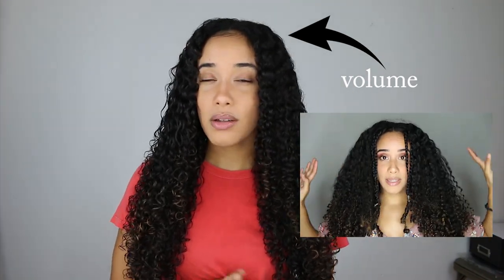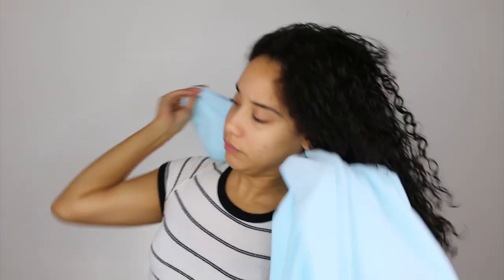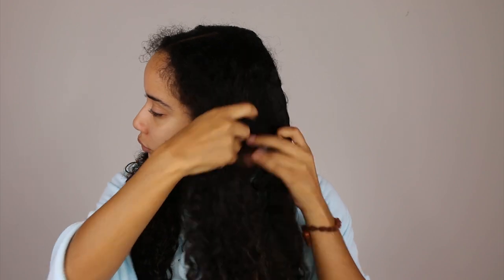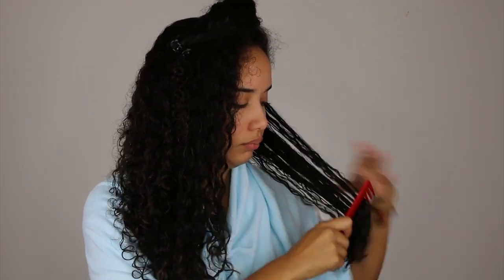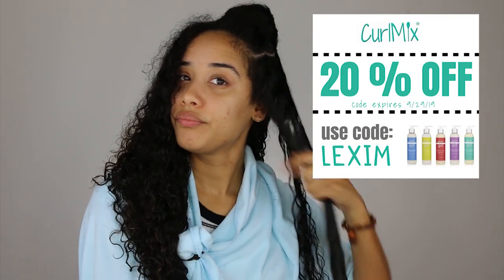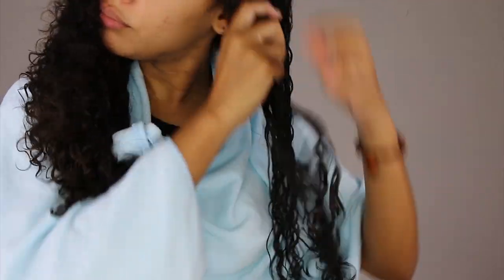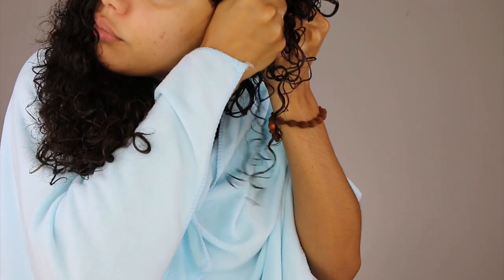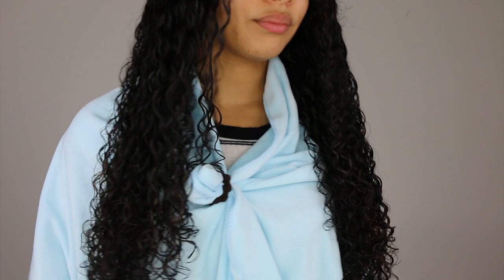Flat Curly Hair Routine for Thick / Frizzy Hair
ps: your beautiful xo

SIGN UP FOR MY ONLINE COURSE // LEARN THE CURLY HAIR BASICS

PRODUCTS MENTIONED:
Pure Avocado Moisturizer with Organic Hemp Seed Oil
Pure Flaxseed Gel with Organic Hemp Seed Oil for Hair Growth
Shop the Watermelon Wash + Go System with Organic Hemp Seed Oil for HAIR GROWTH

&& IM ON CAMEO NOW! woohoo book a personal shoutout message for you a friend or family member

Which means I get a small percentage with every purchase.

Lexi Jackson
280 S. Lemon Ave #389

FAQ:
Mix: Black & Mexican
Age: 24
How I Grew My Hair: scroll down a bit more ;)
Location: Southern California, USA